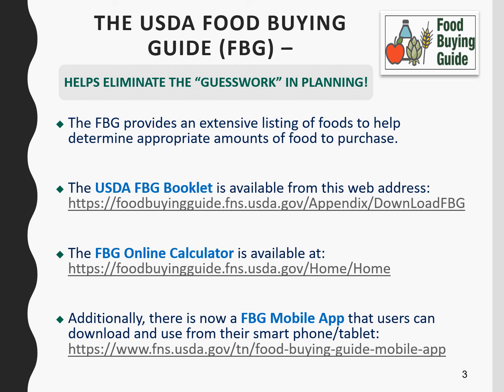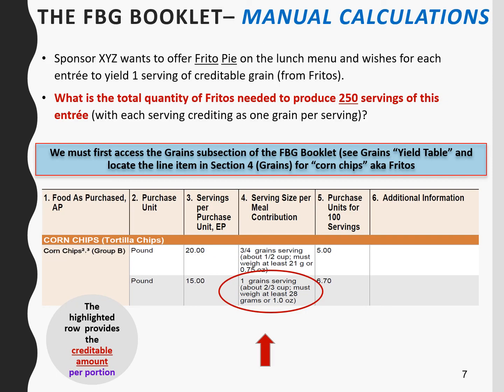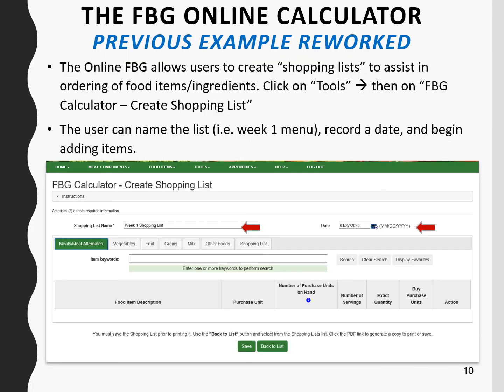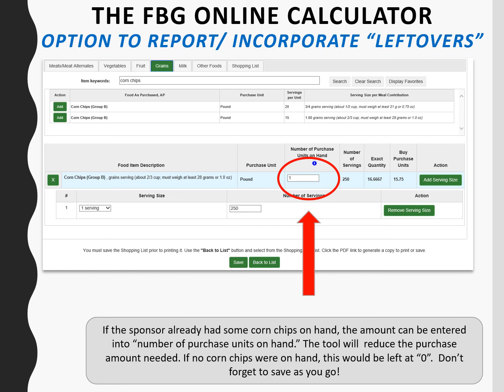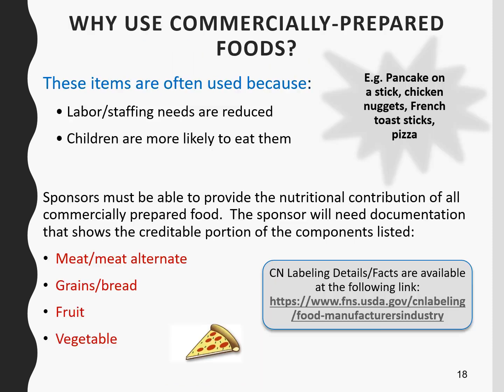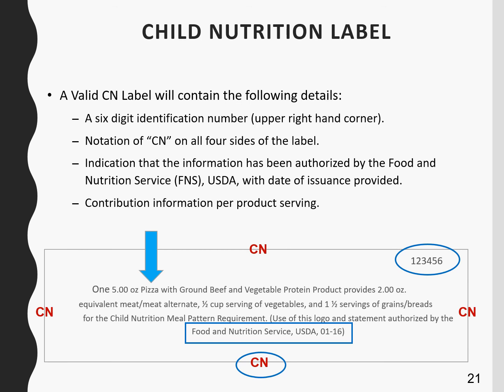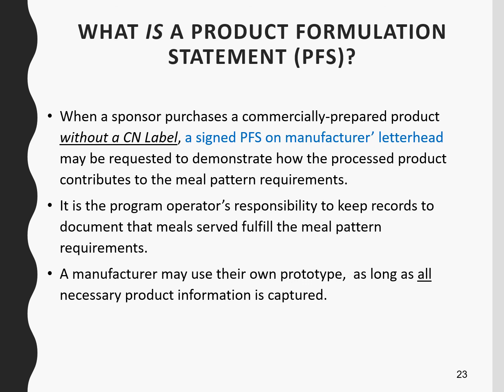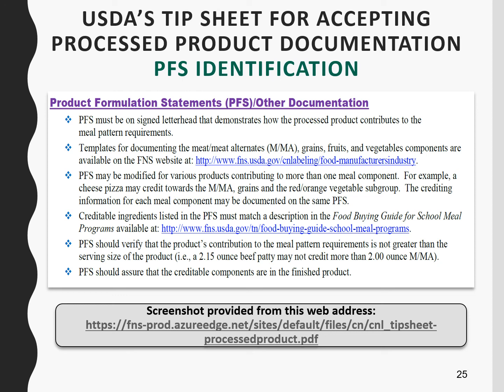Planning Your SFSP Meal Service